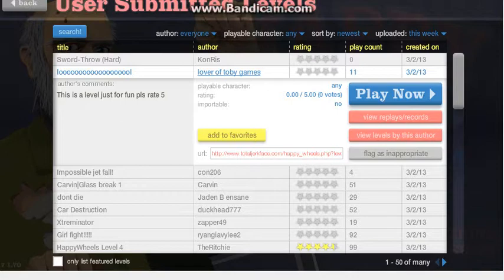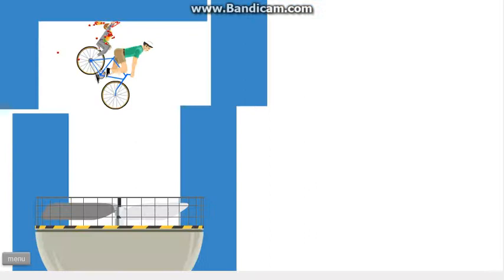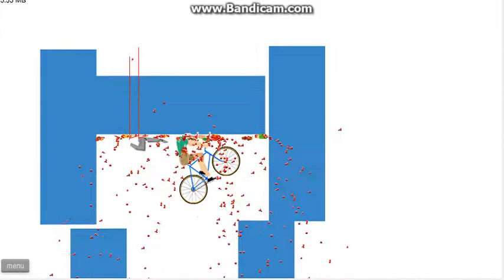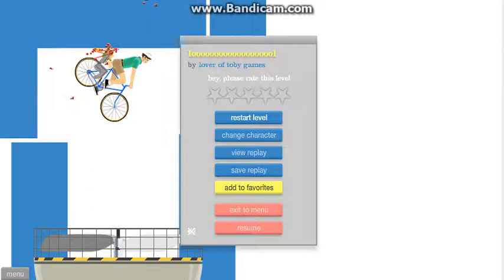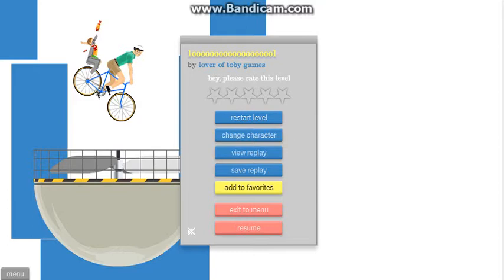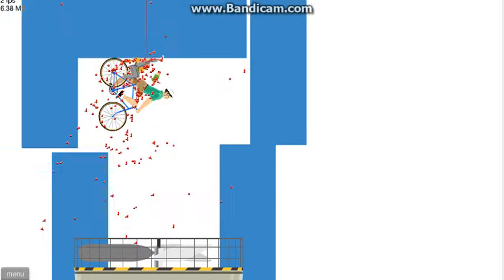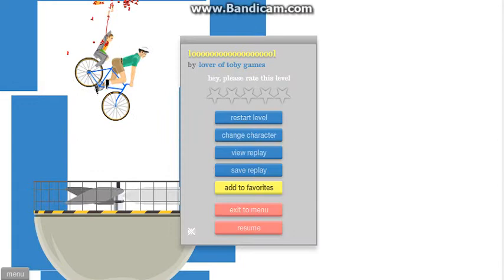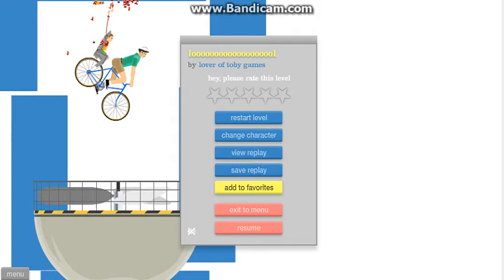Troll finder trolling glitch